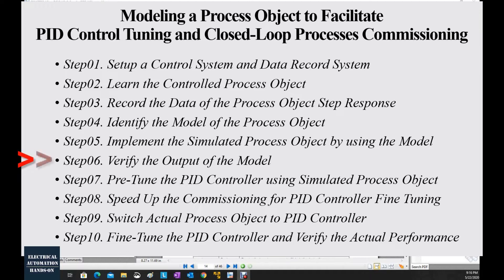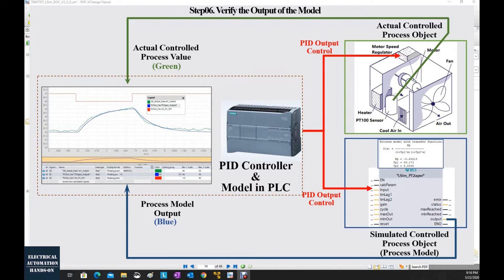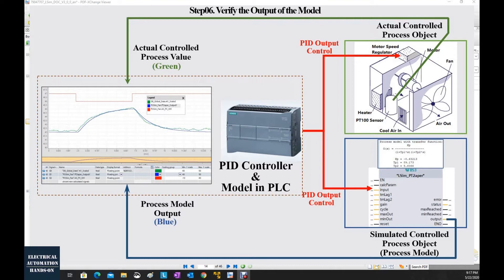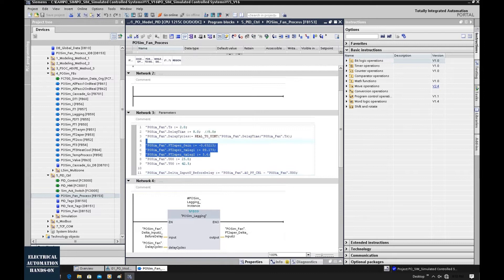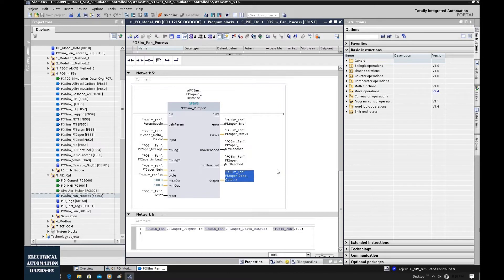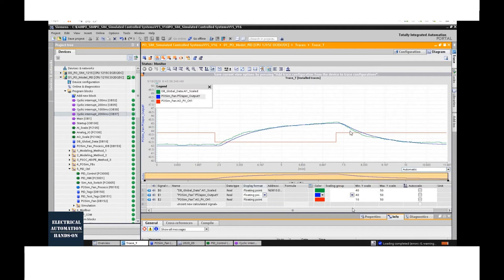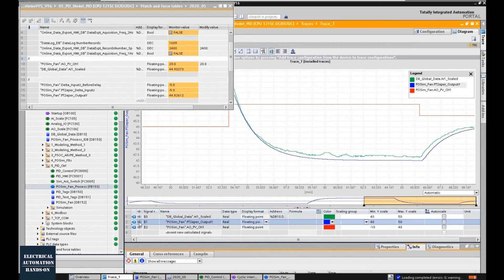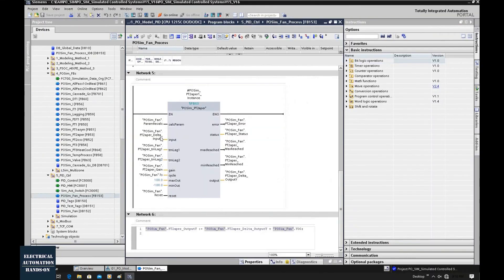PID06 - Modeling&PIDControl - Verify the Output of the Process Object Model